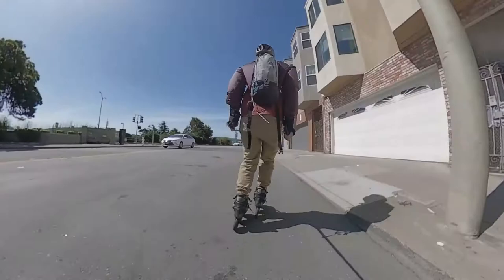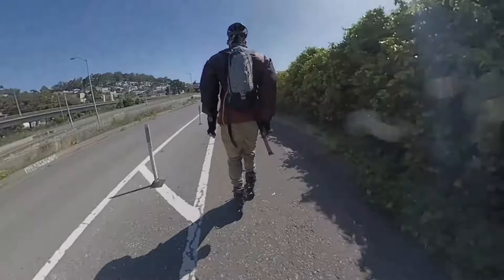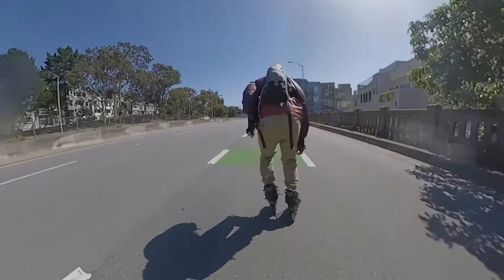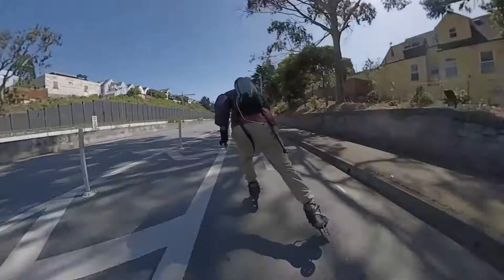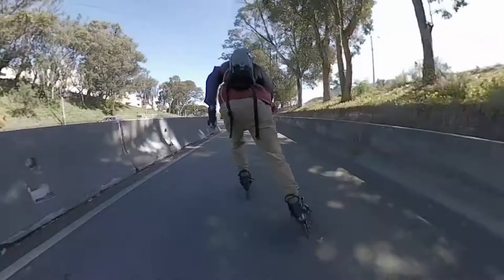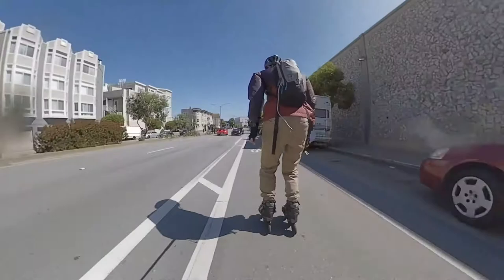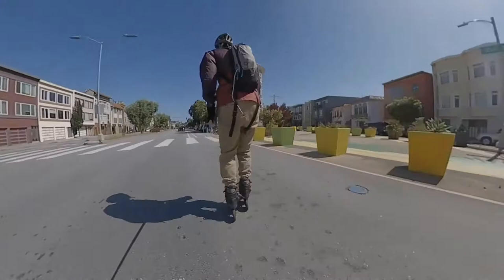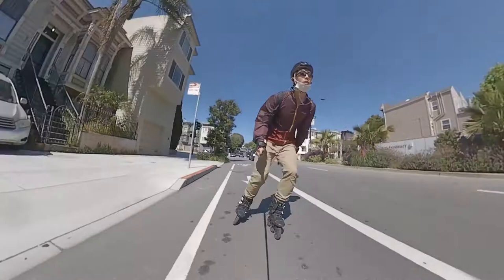City Skating: Episode 4 – Finishing Strides, Traffic, and Tutorials?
This is the 4th in my city skating series where I answer questions from my video comments, Instagram, and Reddit, all while commuting to and from work on my skates. If you have any questions, feel free to drop a comment and I'll do my best to answer them!

If you ever feel inspired to find a personal trainer, you may find me here on my personal